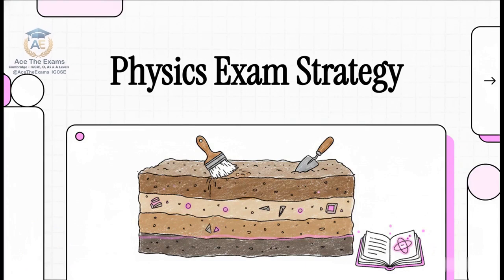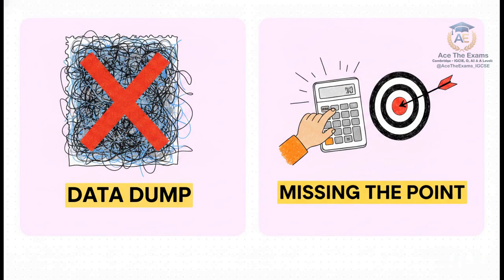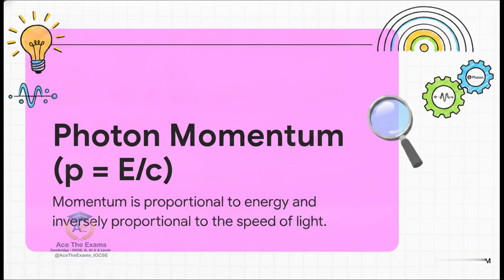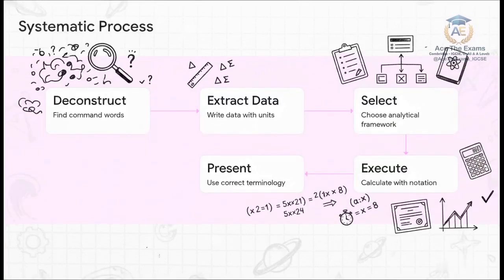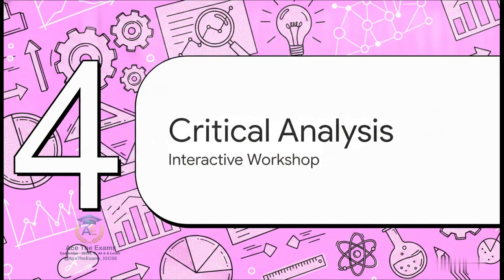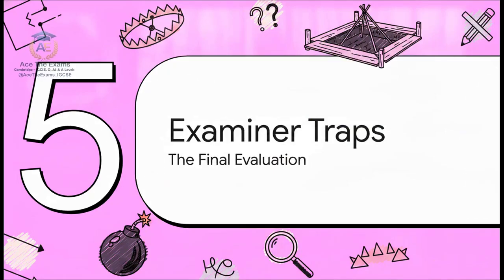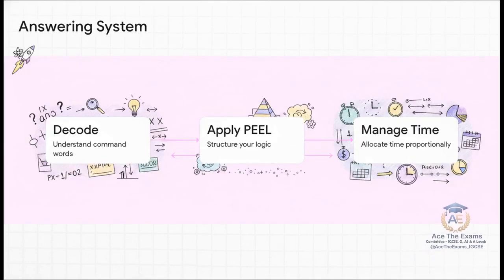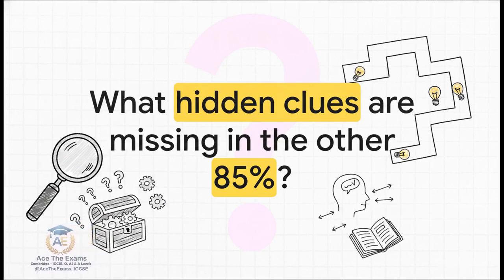Quantum physics photon momentum p equals E c - Physics 9702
Welcome to Ace The Exams! In this comprehensive structured lesson, we master: Quantum physics photon momentum p equals E c - Physics 9702.

📚 What You'll Learn in This Video:
- Clear explanations of Quantum physics photon momentum p equals E c - Physics 9702